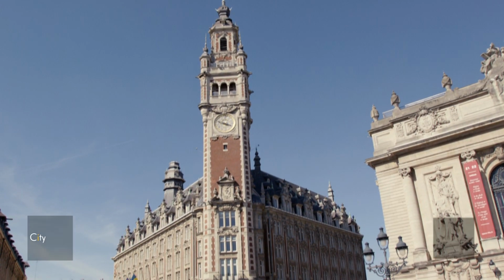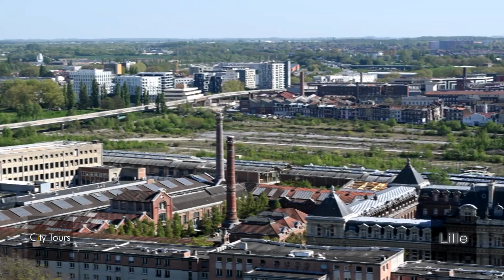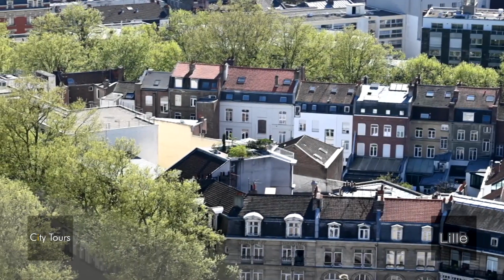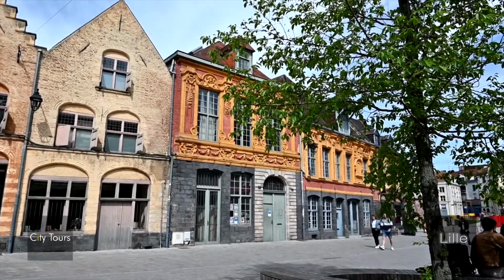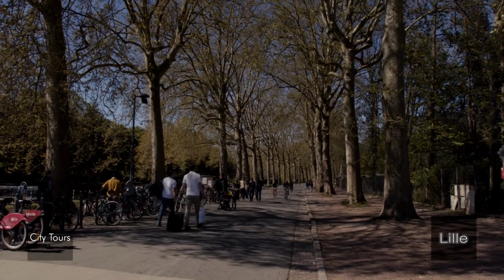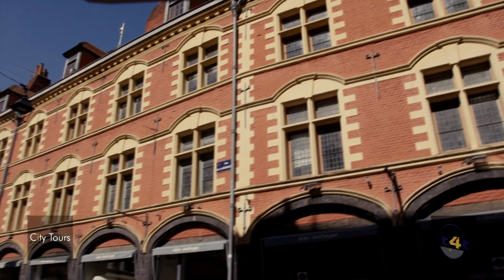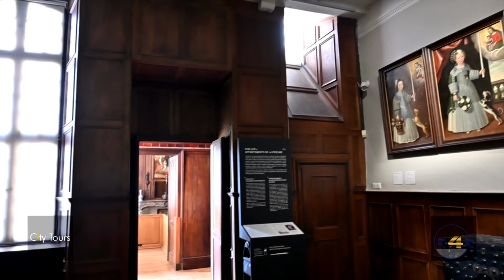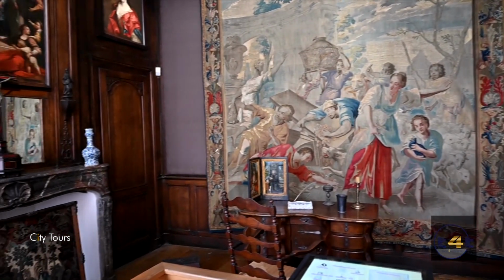Lille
If you happen to visit Lille and the sun is shining, you cannot escape the charm of this friendly and fascinating city of contrasts.
The city is located just a few kilometers south of the invisible border with Belgium and is part of Flanders. In recent decades, it has transformed itself from an industrial center into a glittering cultural and commercial center.

During the three days we are visiting here, we will experience the charming old town with its magnificent French and Flemish architecture, visit a renowned art museum, admire stylish shopping and enjoy the excellent local cuisine.